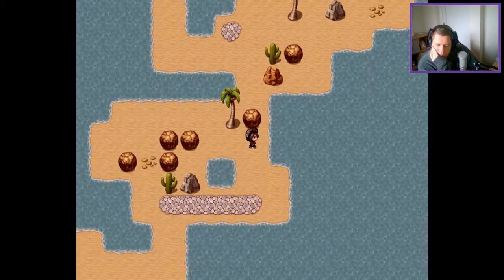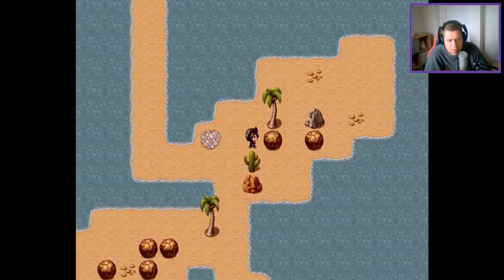Nock Plays | Sokoban: The RPG #53 - Unable to find the open path